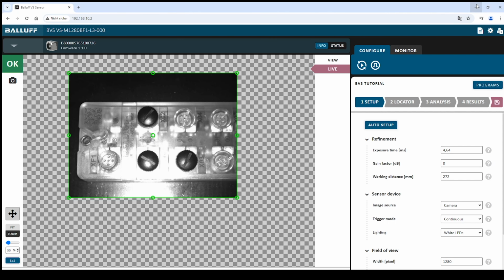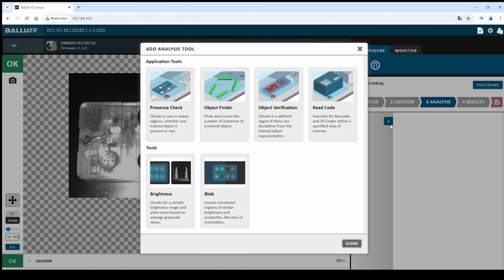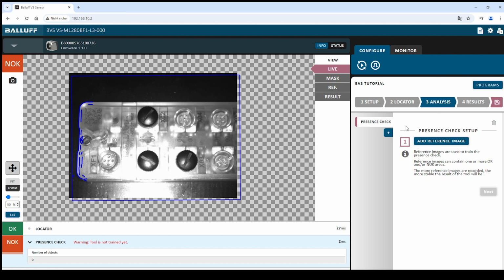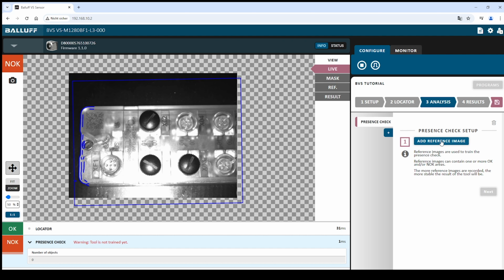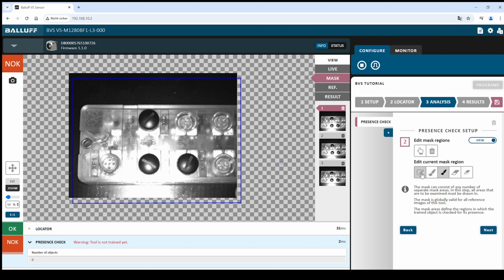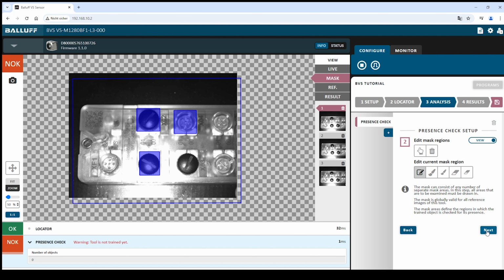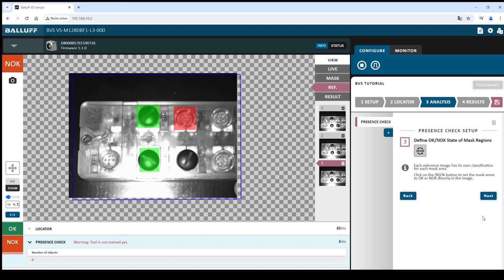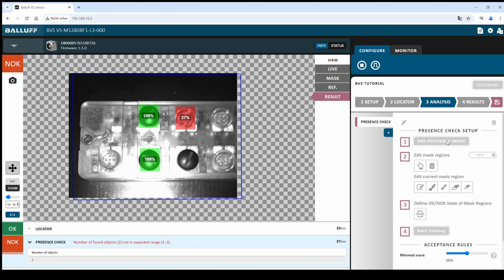Balluff Vision Sensor – Presence Check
In this video we will show you how to use the Presence Check and why you should use it. The presence check is a tool which helps you to make sure that one or more similar parts are on the correct position.

In our case, we want to check that all the screw caps are located correctly on the BNI.
The presence check makes it very easy to ensure that one or more similar parts are in the expected positions. The biggest advantage for you is that you can mark multiple regions without having to take reams of reference images for each OK or NOK (not OK) situation.

▬▬▬ About Balluff ▬▬▬
Balluff is a dedicated partner for industrial automation that offers more than 60 years of experience in sensor technology. The mid-size, 4th-generation family-owned company is headquartered in Neuhausen auf den Fildern and offers its customers comprehensive sensor and system solutions from a single source. With nearly 3,900 employees, seven production sites, more than 30 sales offices and representations worldwide, Balluff is active in 61 countries. As a result, the company can guarantee its customers fast delivery times worldwide, as well as high-quality on-site consulting and services.